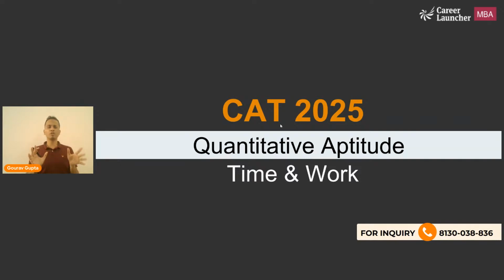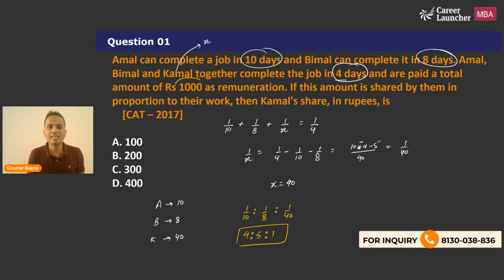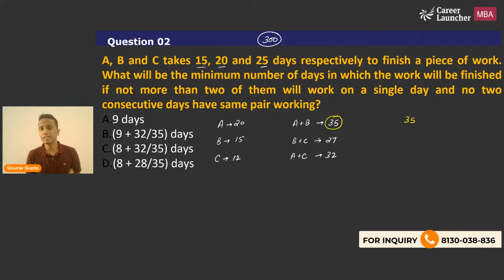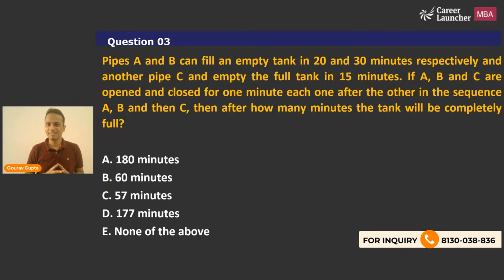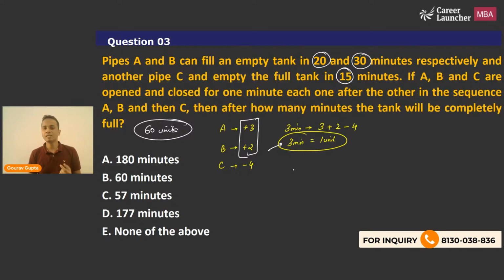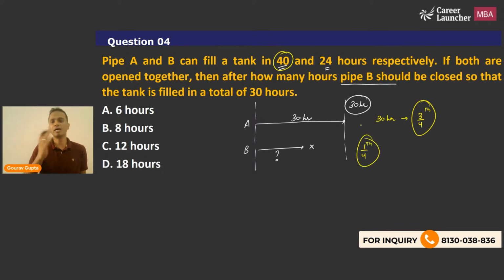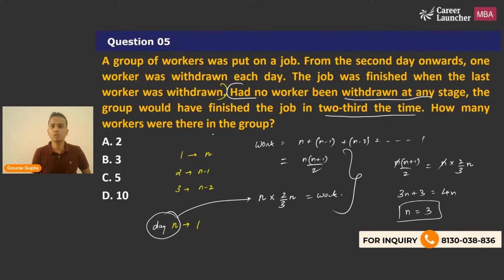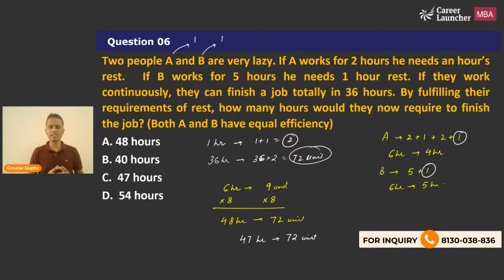Quant for CAT 2025 | Arithmetic Questions for CAT - Part 20 | CAT 2025 Preparation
Prepare for CAT 2025 with our comprehensive guide on "Quant Arithmetic for CAT 2025." In "Arithmetic for CAT - Part 20," we delve into essential arithmetic concepts crucial for the exam. This video is designed to enhance your CAT 2025 preparation and boost your quantitative skills.